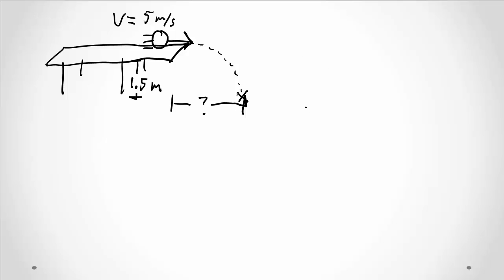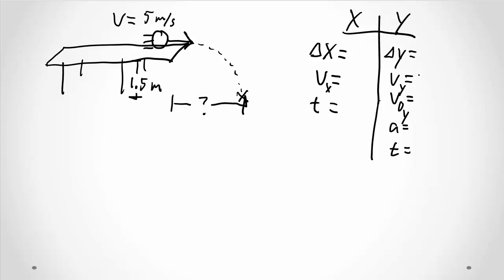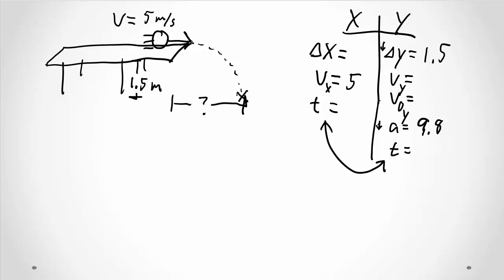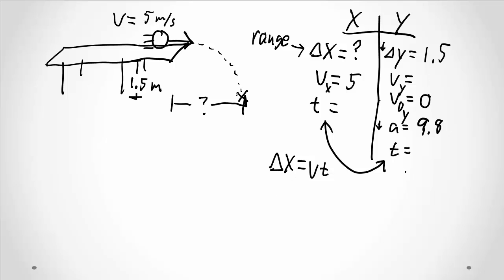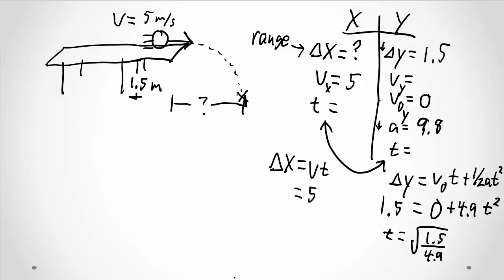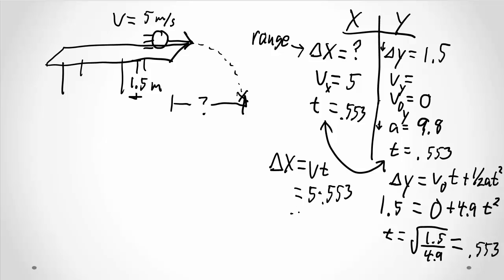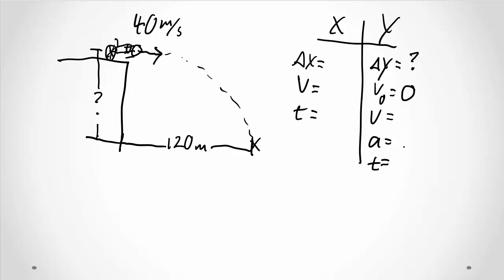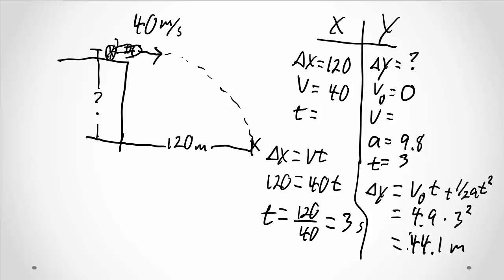1.3b - 2D Kinematics - Basic Projectile Problem Solving